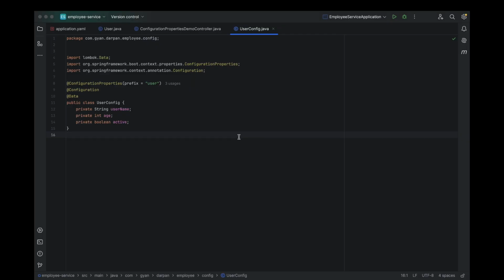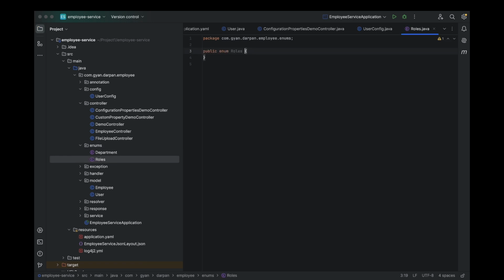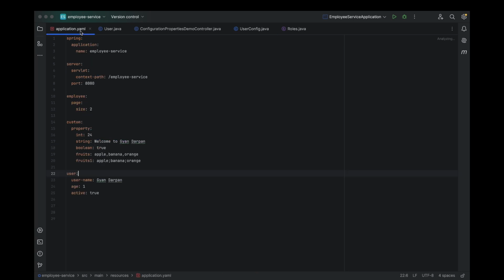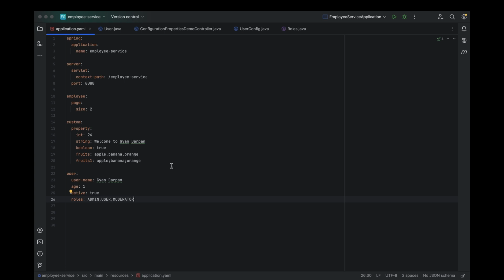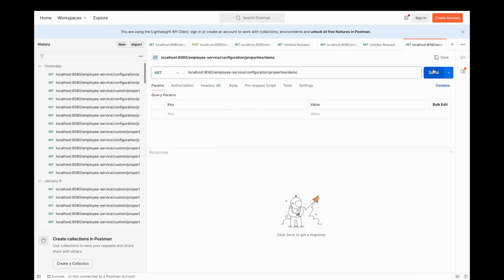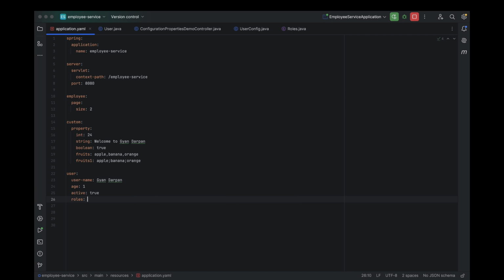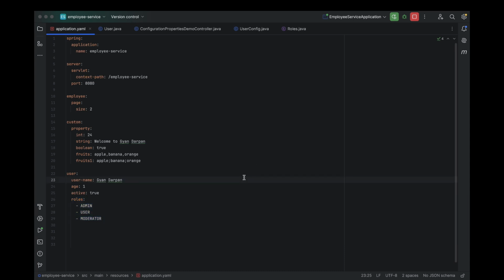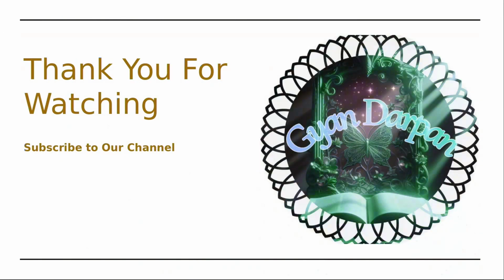Simplify List Configuration with @ConfigurationProperties – Part 68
This video is Part 68 of the Spring Boot tutorial series. In this video, we explain how to simplify list configuration in Spring Boot using the @ConfigurationProperties annotation.

You will learn how to bind list properties from application.properties or application.yml directly into Java classes in a clean and structured way without using complex @Value expressions.

This video is ideal for:
- Spring Boot developers managing complex configuration
- Java developers working with structured properties
- Backend developers building scalable systems

📌 Previous Video: @ConfigurationProperties in Spring Boot – Part 67